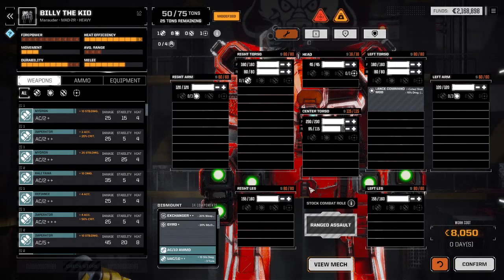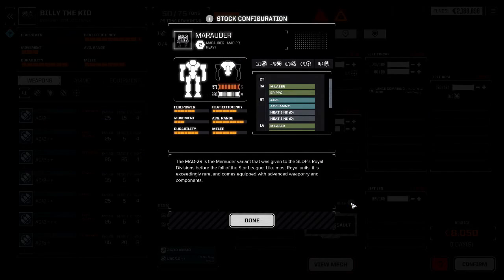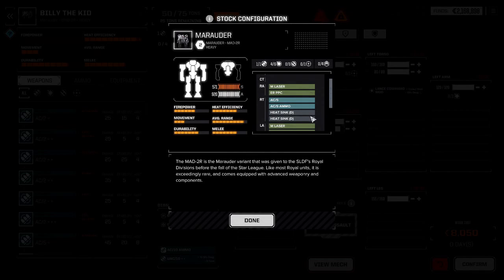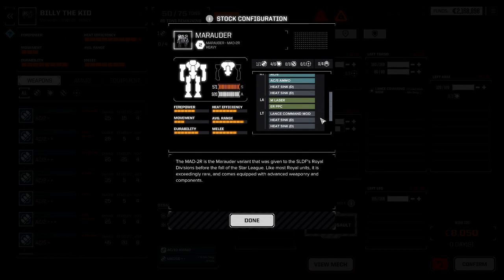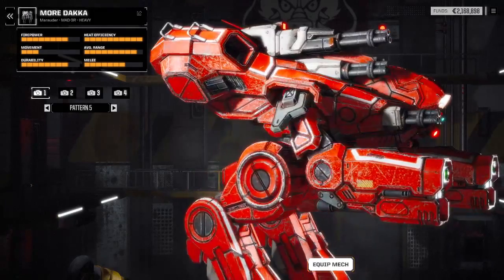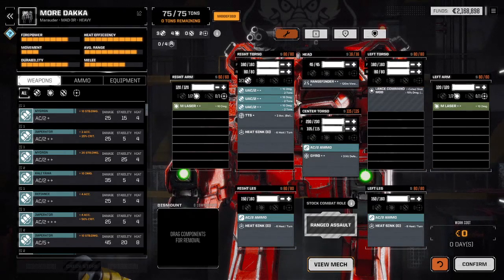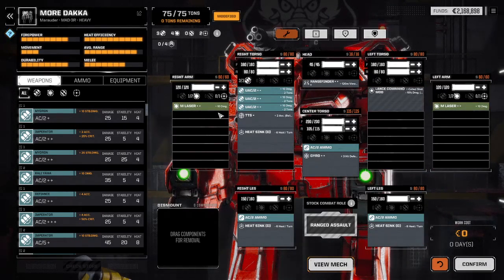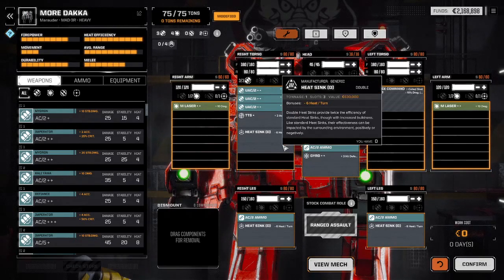In the Bay, Ep-5 Marauder MAD-2R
In this video series we are going to explore the technology of the BattleTech universe. For this episode we are going to look at the Marauder MAD-2R built exclusively for the SLDF Royal units. The Marauder MAD-2R